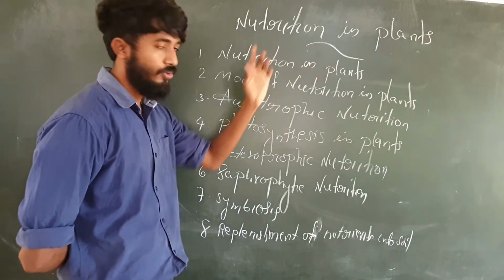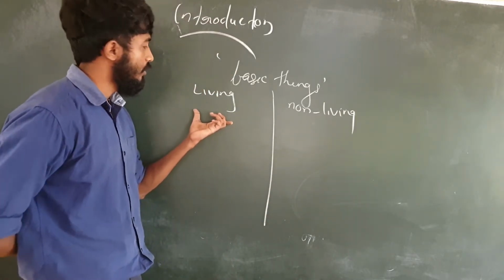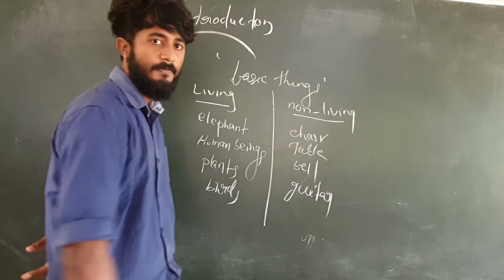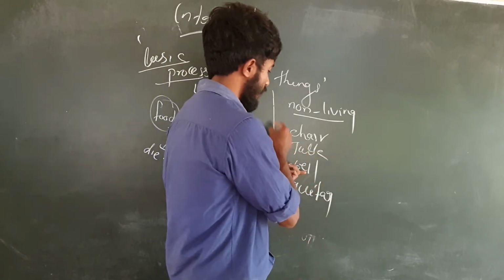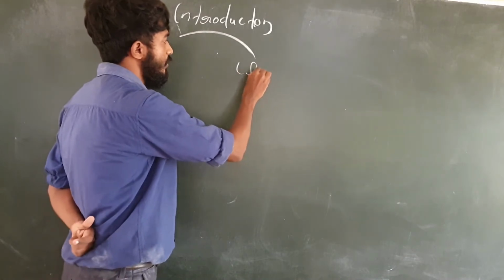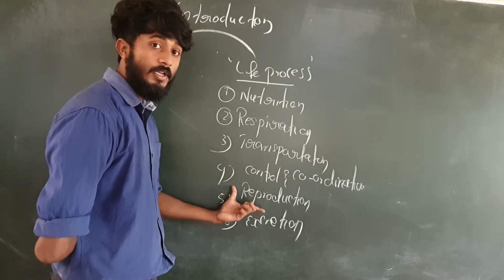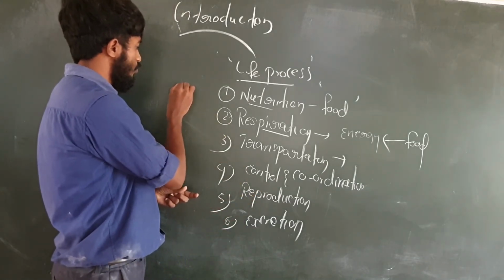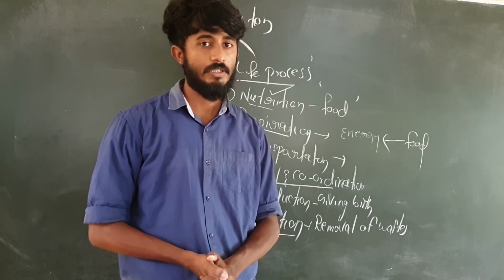Nutrition in plants(class-7)-part 1